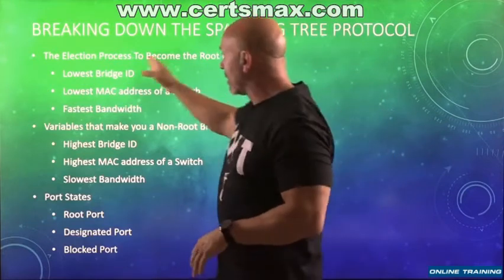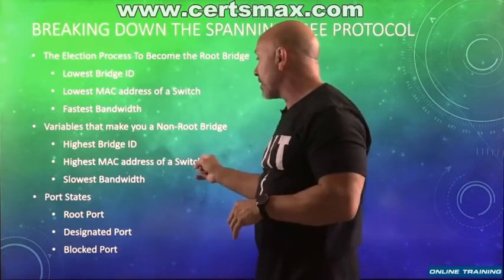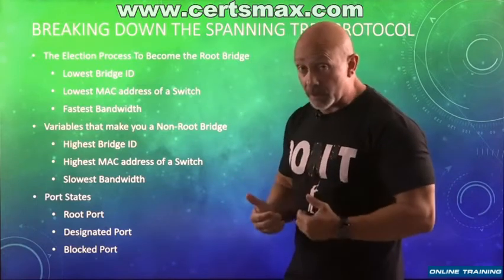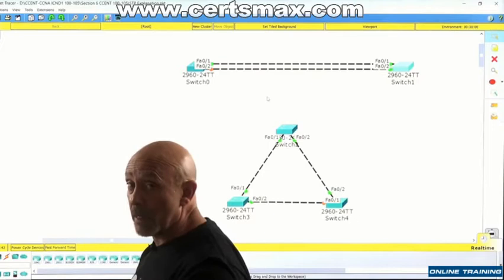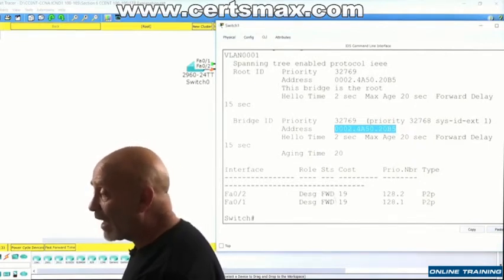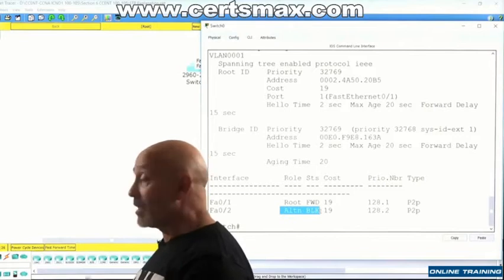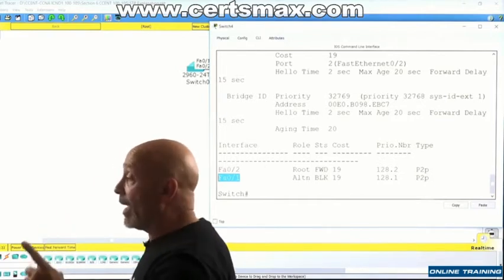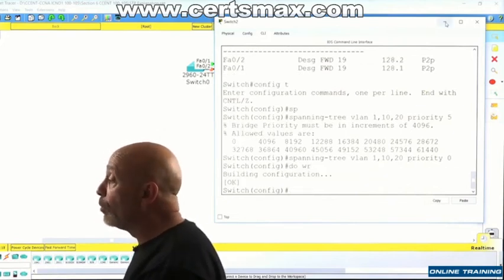32 The Spanning Tree Protocol